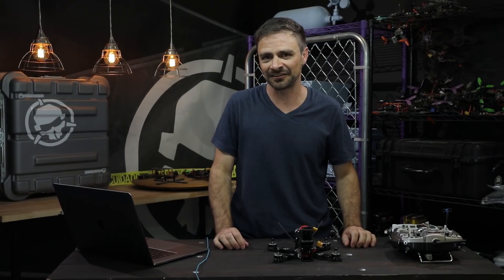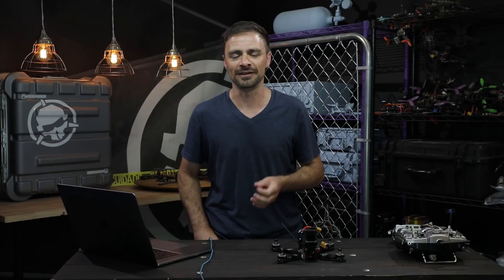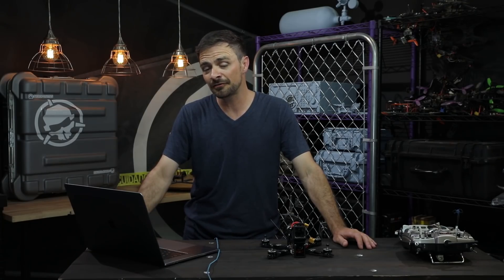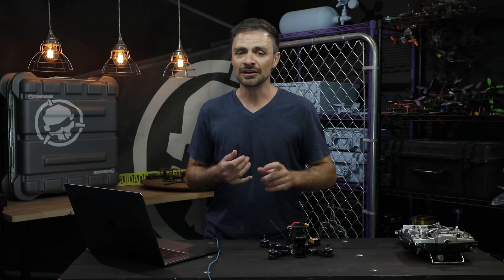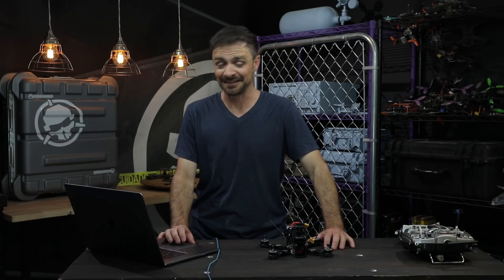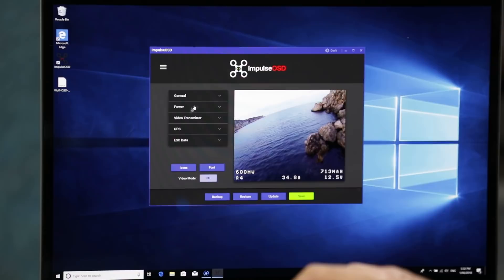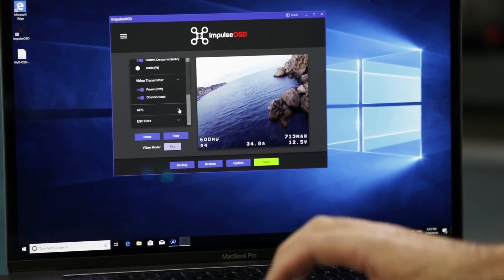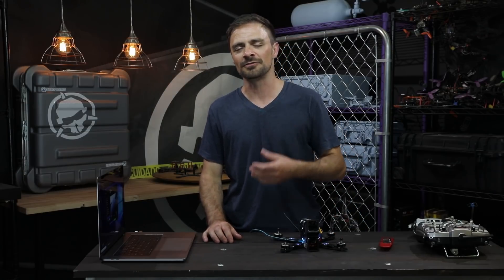ImpulseRC OSD PDB Overview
The Reverb OSD PDB is designed to work with both BetaFlight and KISS FCs. Although designed around the ImpulseRC Reverb frame, this OSD PDB will fit many frames already on the market!

Hosted by:
Chad Nowak [FinalGlideAus]

-Production Team-
Chad Kapper - Executive Producer
Dan Maffett - Cinematography